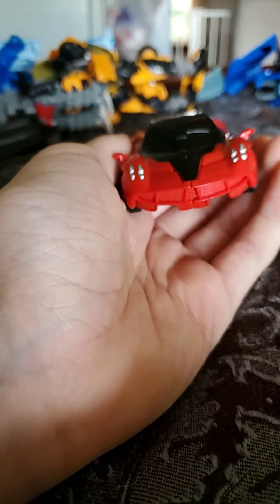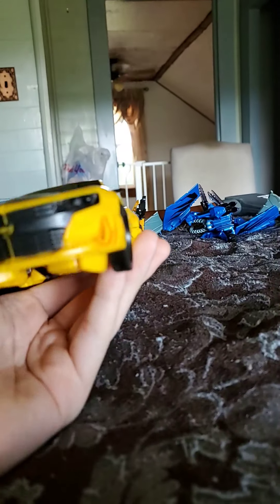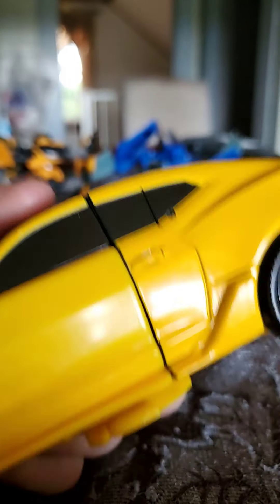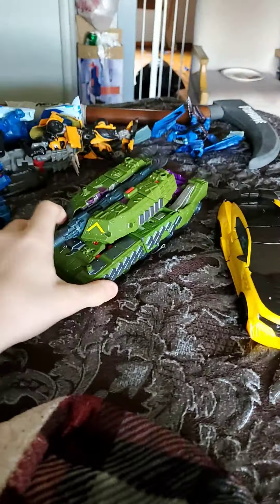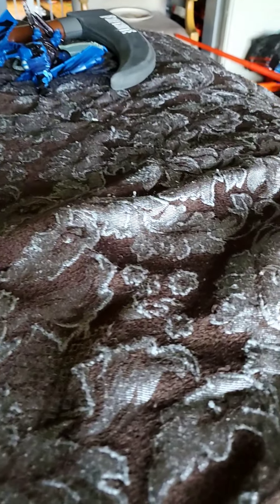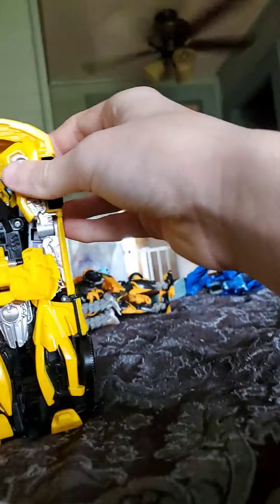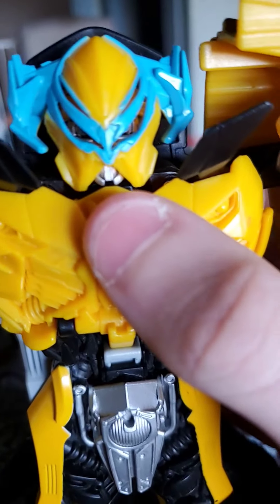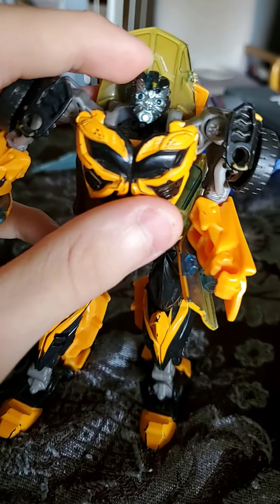Knight Armor Turbo Charger Bumblebee Review (Transformers: The Last Knight)